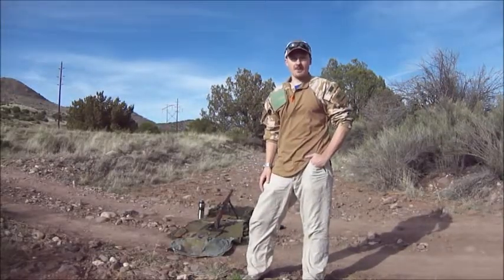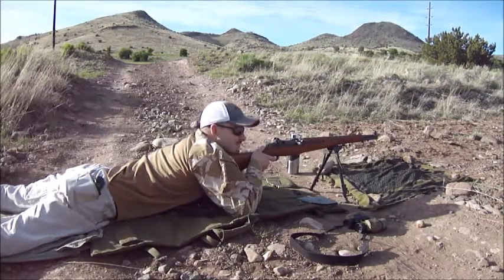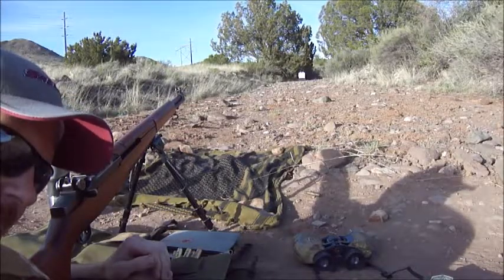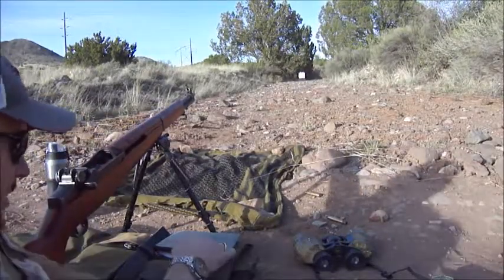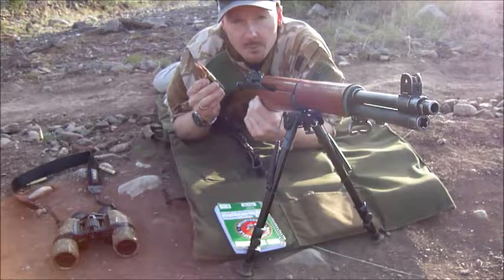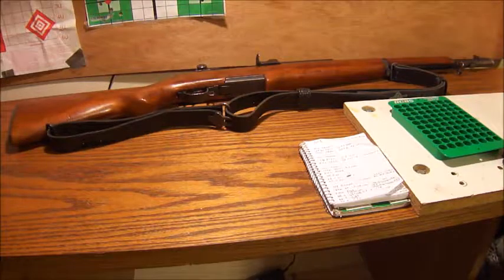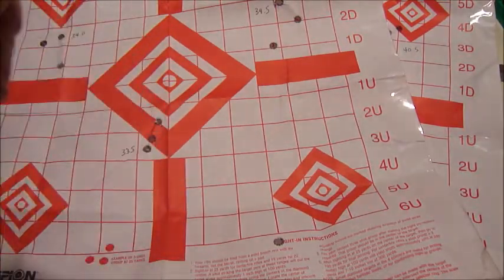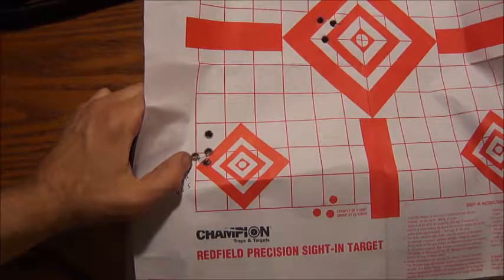M1 Garand Reduced Load Testing, IMR 4064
This is a test of reduced powder loads for the M1 Garand in 30'06.  I worked up a number of different loads for 125gn SP's with IMR 4064; I did this by looking up the max powder load in the Lyman publication and multiplyed it by .60 to get safe "reduced loadings." I DID NOT USE MAGNUM PRIMERS OR FILLER.
 I started just above 60% of max (55gns) and worked up loads between:
 - 33.5 & 36.0 grains

The other loadings I had for the 125gn SP's were:
- 40.0 to 40.5 grains
- 50.0 to 50.5 grains

I had also previously loaded some 175gn SMK's with IMR 4064 and decided to test these today as well, just to get them out of the way. Here's the powder range:
- 44.5 to 45.5 grains

*Results*
I found that the 60% loads of published IMR 4064 (max times .60) will eject spent cartridges, but WILL NOT chamber new rounds and short stroke every time. I also discovered that it will take approximately 70% of published max loads to cycle properly. Through previous testing, I was able to establish that a 125gn Spire Point will begin to cycle reliably at 38.5 grains of IMR 4064.

In case you're wondering, the bipod is attached to the front stock ferrule, I didn't drill my stock!